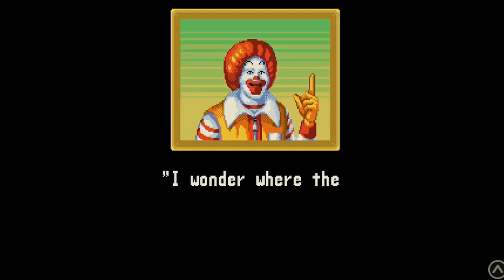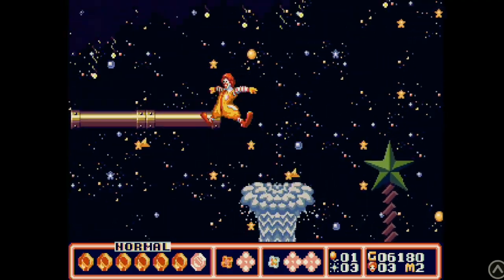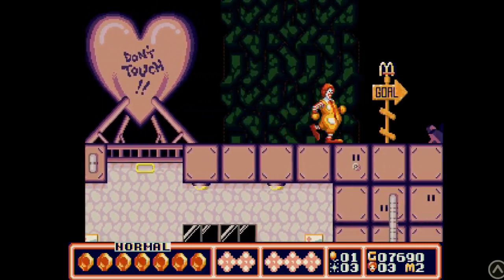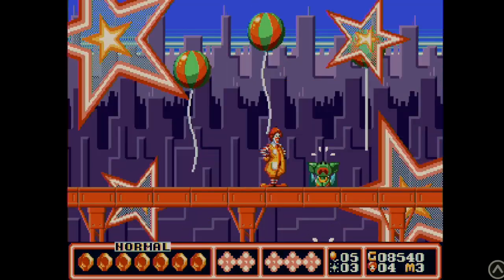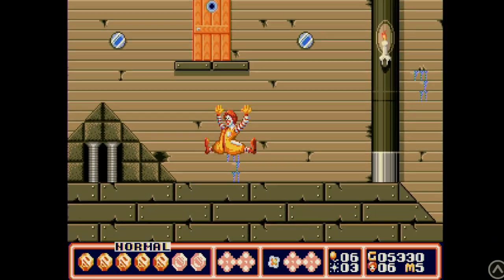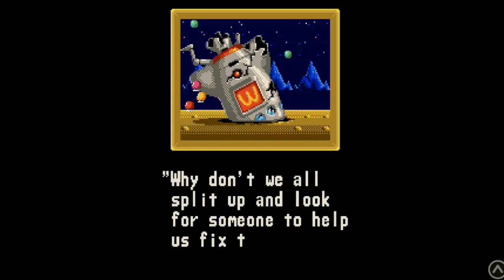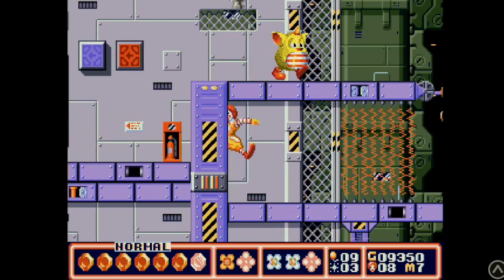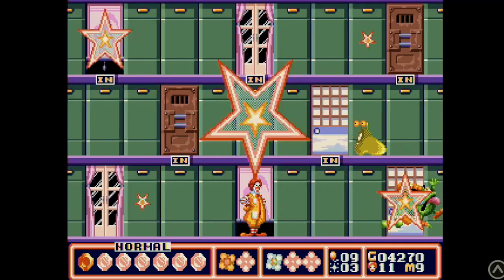Let's Play McDonald's Treasure Land Adventure/ Sega Genesis/ JA Plays Series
Welcome all to my play through of McDonald's Treasure Land Adventure. This is my third playthrough of the game, and it was played on the Normal Difficulty.

CHAPTERS

START= 00:00
Story Intro= 1:04
Stage 1: Magical Forest= 1:52
Stage 2: Magical Town= 21:50
Stage 3: Magical Sea= 33:45
Stage 4: Magical Moon= 50:35
END= 1:11:54

*GAME PLAY RECORDED OFF MY RETROID POCKET 3+
(From Wikipedia)

McDonald's Treasure Land Adventure[a] is a 1993 platform game developed by Treasure and published by Sega for the Genesis. Based on the McDonald's fast food restaurant chain, specifically its McDonaldland marketing campaign, players control Ronald McDonald in his efforts to retrieve the missing pieces of a map that lead to the location of a buried treasure from a group of villains. Ronald can defeat enemies by using a magic attack and can latch onto hooks with his scarf to reach higher platforms.

Treasure Land Adventure was developed by Treasure in conjunction with the run and gun shooter Gunstar Heroes (1993). Sega commissioned Treasure to design a McDonald's game after the company was ineligible to receive a publishing contract to develop games for the Genesis. Treasure president and project programmer Masato Maegawa mandated that the game had to be faithful and respectful to the McDonald's licensing and characters during production.

Both at release and retrospectively, the game was praised for its gameplay and graphical style and is cited as one of the better licensed games from the era. Some believed it lacked the same polish and hardware-pushing graphics as Treasure's other titles.